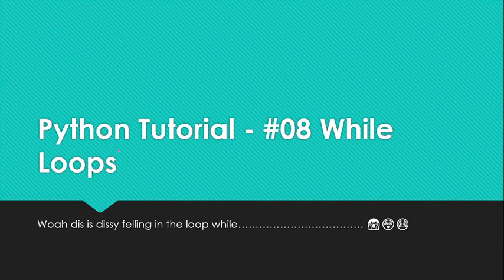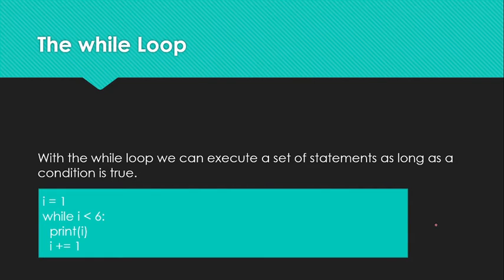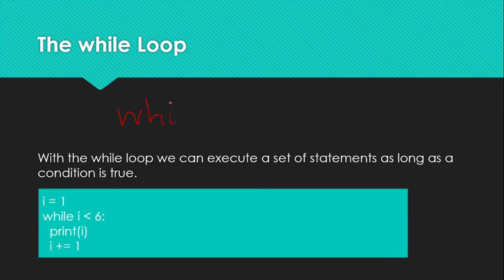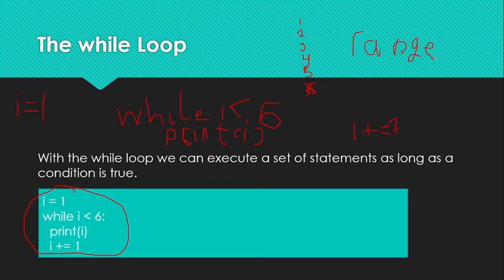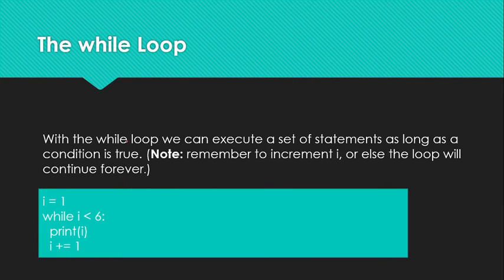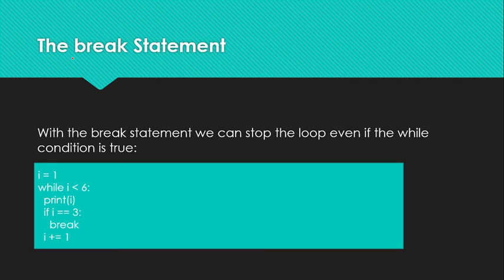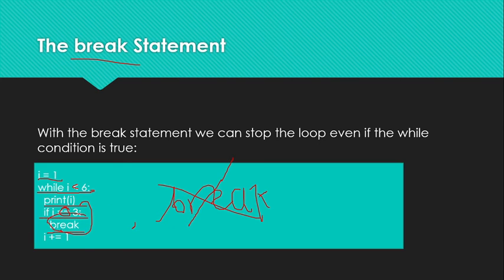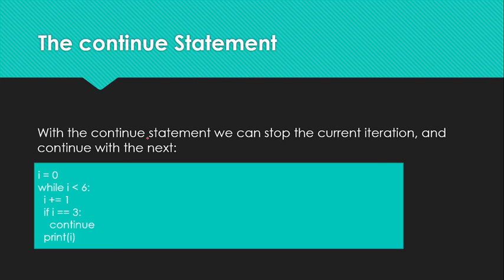Python Tutorial | #08: While Loop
Woah dis is dissy felling in the loop while… 😱😵😳